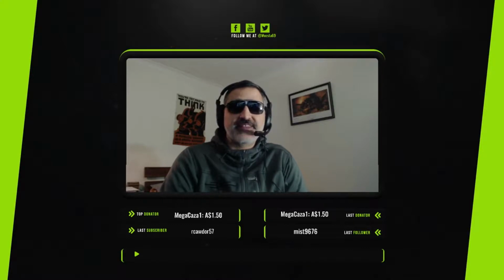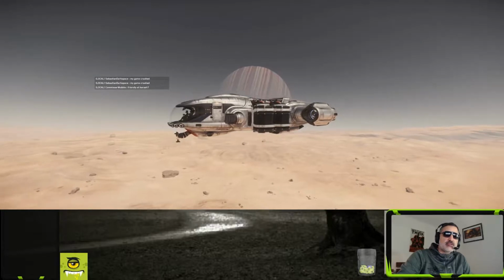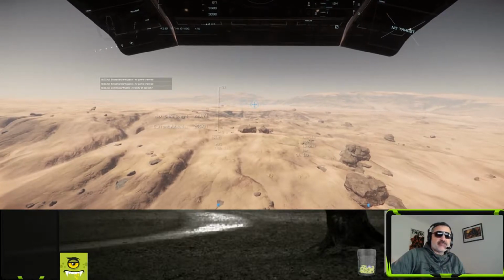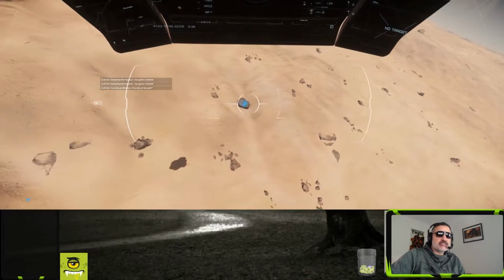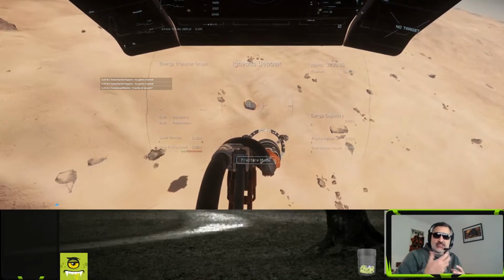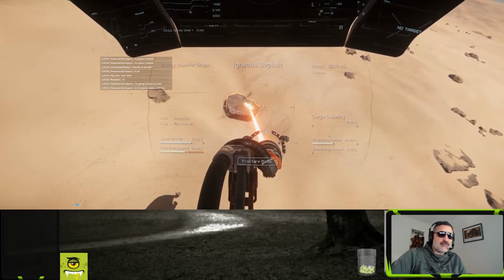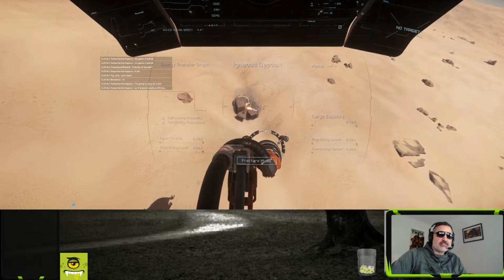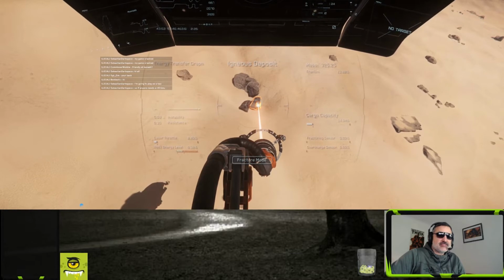Mining in Star Citizen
Mozsta69 hits the surface in his Prospector and gives an nice display of how to suck rocks as they say!